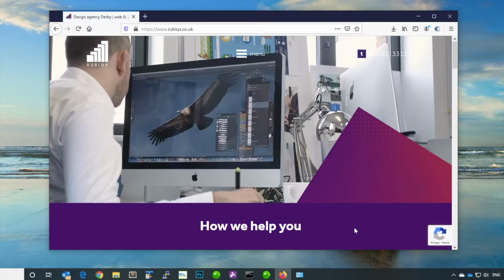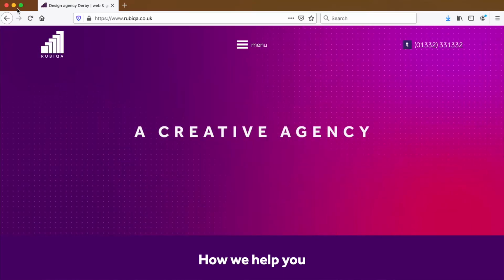Usability tests to improve your website experience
Learn how to apply these usability tests to your website, as demonstrated by Jeremy Flight of Rubiqa, to improve your website's user engagement.